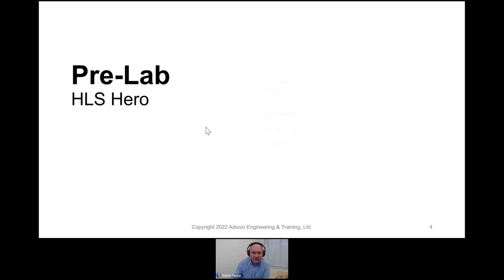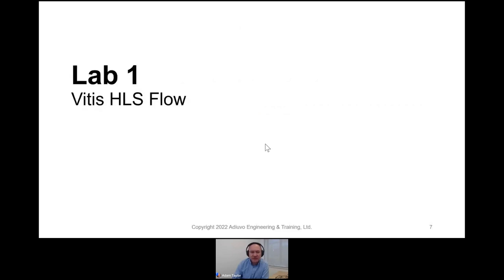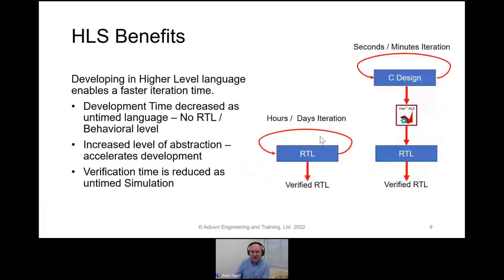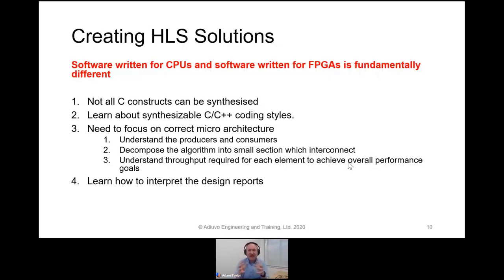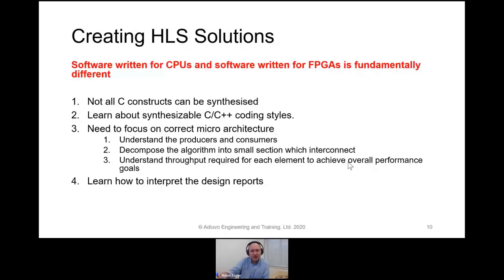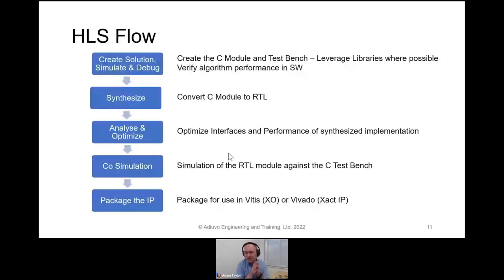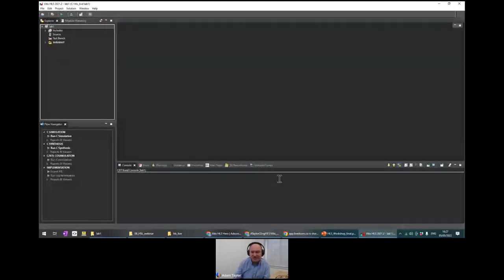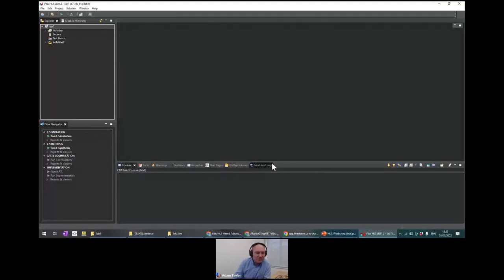AMD-Xilinx Vitis HLS Hero Workshop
Replay of the Vitis HLS Hero Workshop